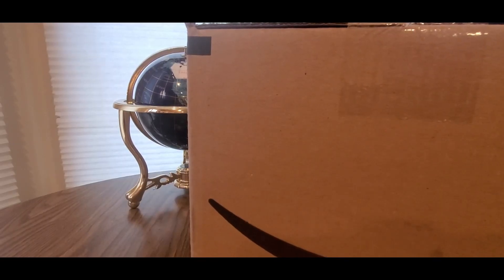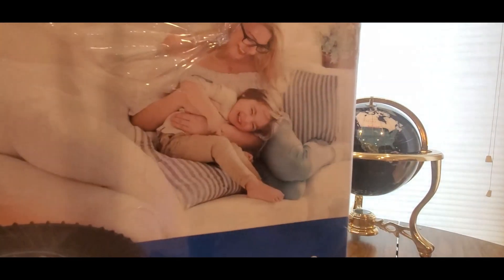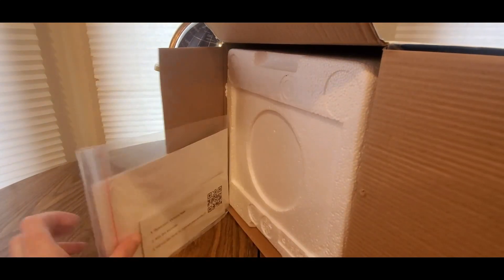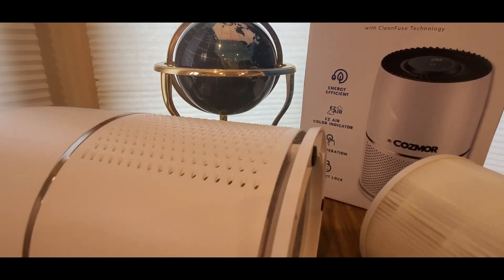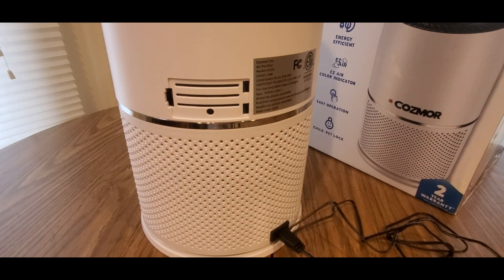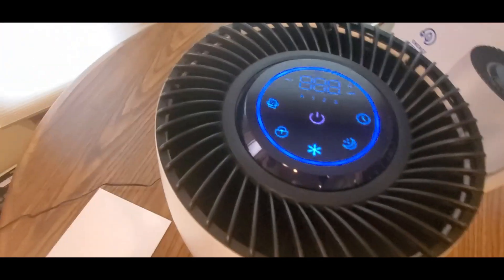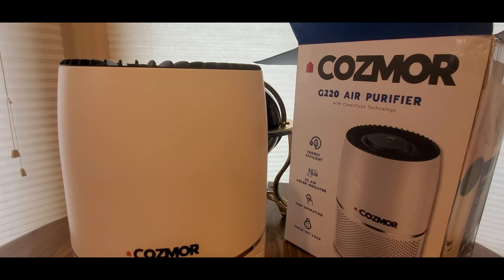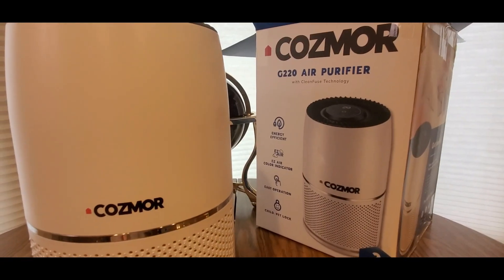The Best Air Purifier COZMOR CleanFuse Technology (EPISODE 3133) AMAZON UNBOXING VIDEO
Amazon Unboxing

Cozmor HEPA Air Purifier for Home with H13 Replacement Filter - Auto Sensor and CleanFuse Technology, Child and Pet Friendly - Reduces Odors, Mold, Pollen, Smoke and Pet Dander

MORE GOODIES

30days free amazon music

2 FREE audible books Amazon Kindle

(MSTOUT2AC150)

10 dollars off YummyBazzaar